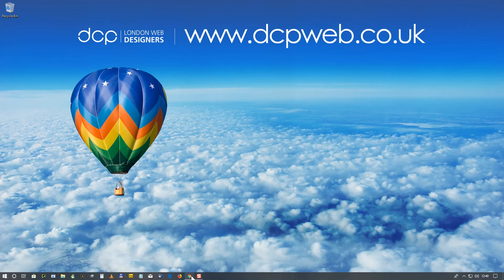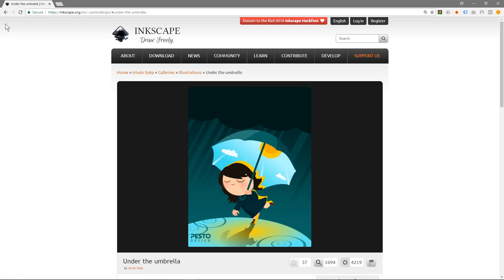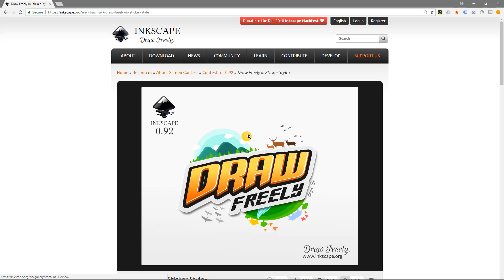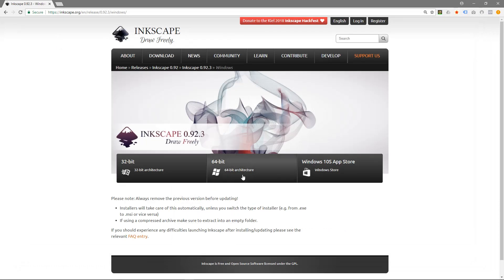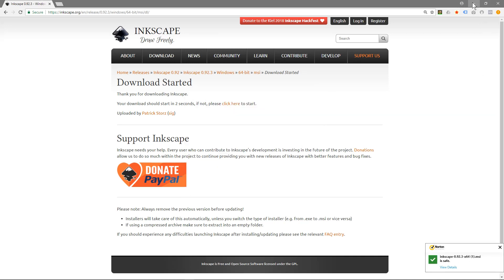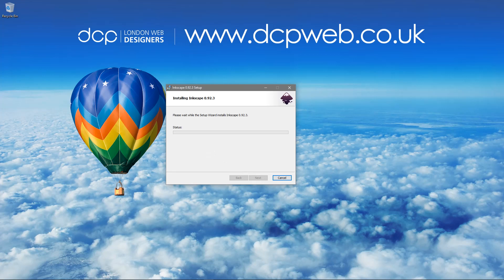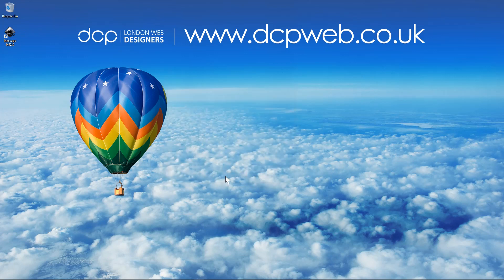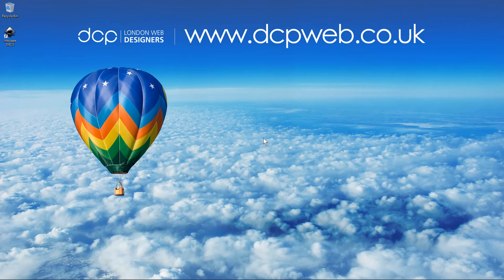How to install Ink Scape Tutorial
In this video tutorial I will show you how to install FREE Ink Scape on Windows 10.